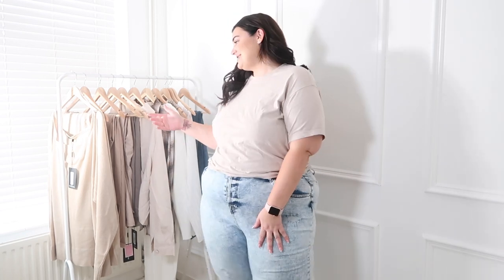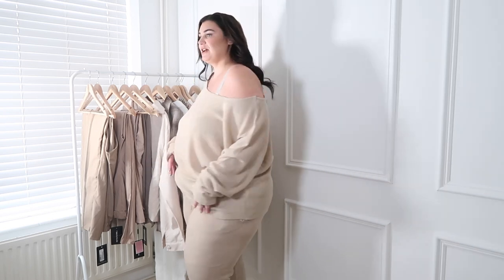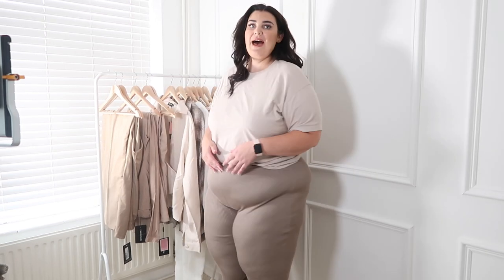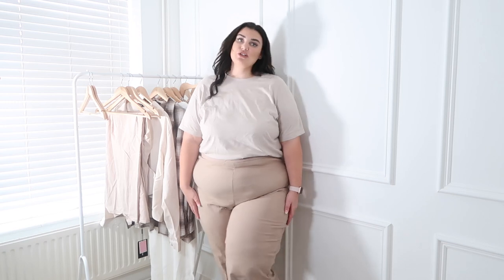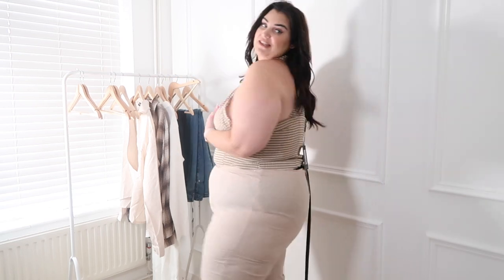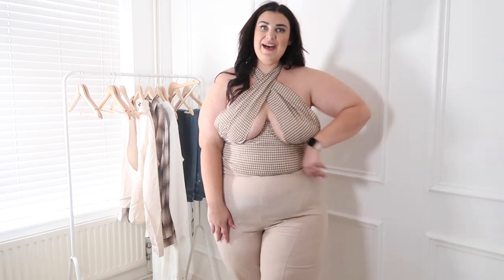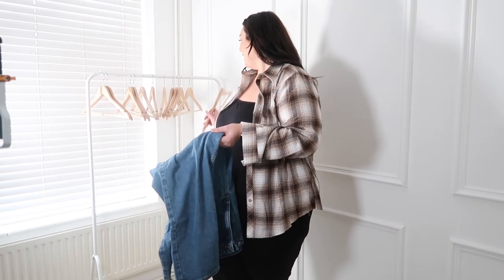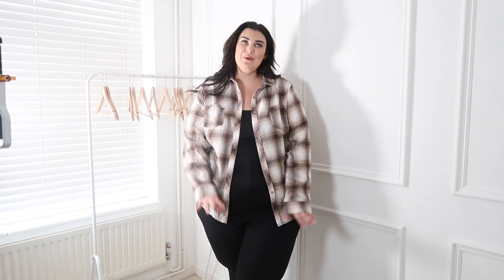PRETTY LITTLE THING PLUS SIZE HAUL | SIZE 24 UK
Hey Huns

For reference I am 5’8 and a size 24 UK

Some of the links above are affiliate links, this means I get a commission when you purchase something via my link, it does NOT affect the price you pay for the item.